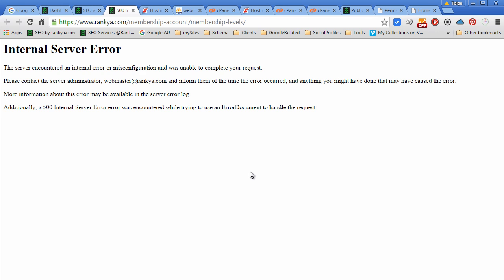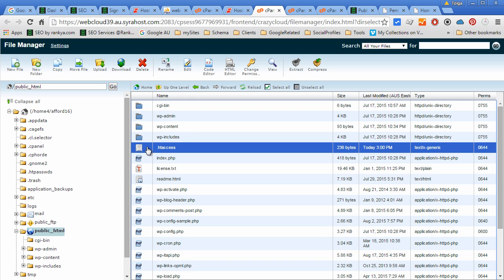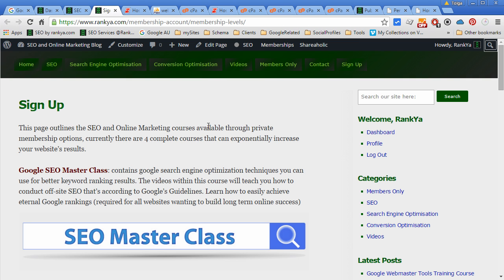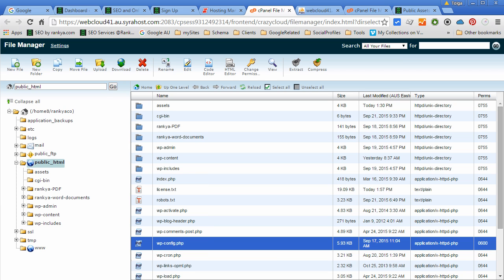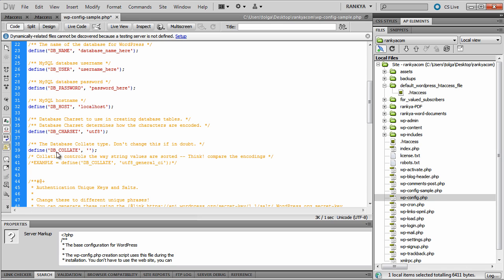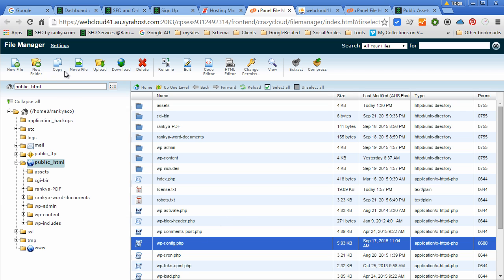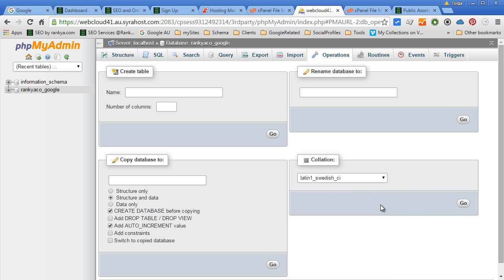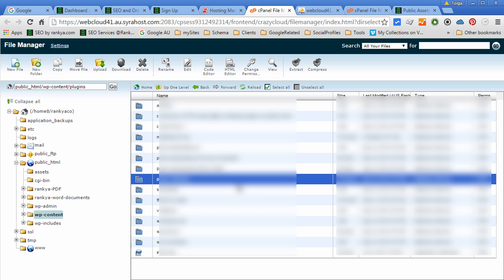How to Fix WordPress 500 Internal Server Error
How to Fix WordPress 500 internal server error explains different ways for fixing 500 internal server errors on WordPress.